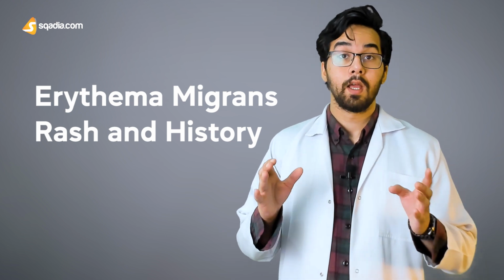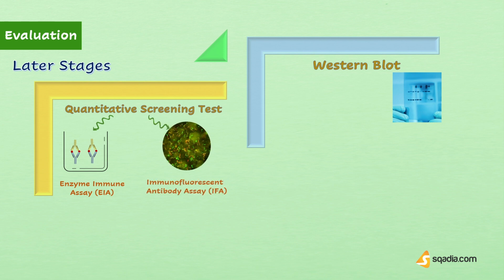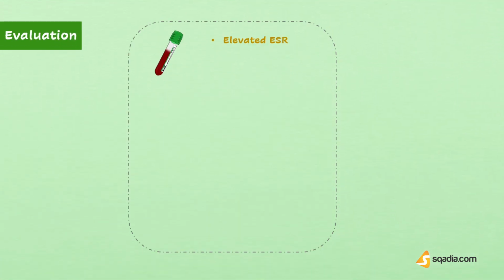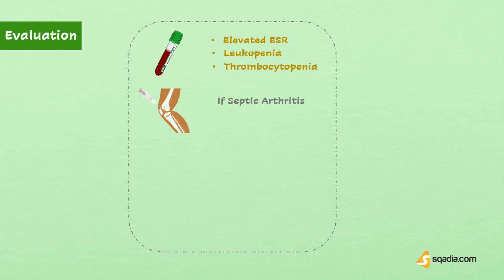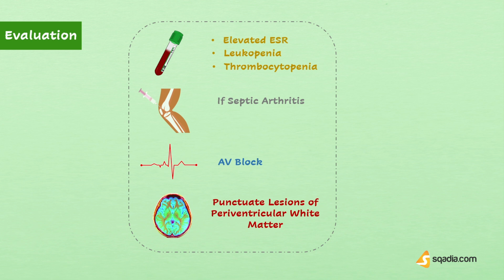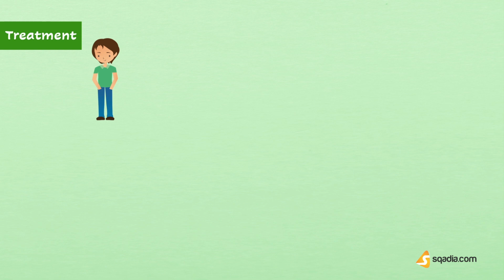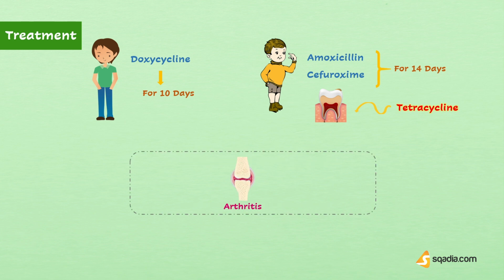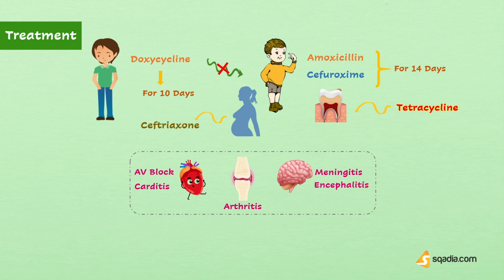Lyme Disease | Evaluation and Treatment | Causes, Clinical Features, Microbiology | V-Learning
Borrelia Burgdorferi Lyme disease is characterized by the clinical feature of a rash that can be called a Lyme disease bullseye. In this Infectious Medicine lecture, we will learn all the high-yield points of Lyme disease microbiology.

This medical student lecture will perfectly complement your study material for medical board exams, especially USMLE, and PLAB.

Lyme disease is the most commonly transmitted tick-borne infection in the United States and among the most frequently diagnosed tick-borne infections worldwide. Sporadic cases have been reported in northern California, Oregon, and Washington.

Lyme disease pathology was first described in 1977 as "Lyme arthritis" in studies of a cluster in Connecticut of children who were thought to have juvenile rheumatoid arthritis. The multisystem nature of the infection became clear as the involvement of other systems was subsequently identified.

The beginning of Lyme disease and disseminated Lyme disease are discussed in detail in the video so do not forget to watch it!

▬ 📃 Stages of Lyme Disease ▬▬▬▬▬▬▬▬▬▬
Like syphilis, Lyme disease is classified into 3 stages: localized, disseminated, and persistent. The first two stages are part of early infection, and the third stage is part of persistent or chronic disease. Stage 3 usually occurs within 12 months of the infection.

👉 Early localized Lyme disease
Erythema migrans rash and flu-like symptoms

👉 Early disseminated Lyme disease
Cranial neuropathy, CNS disturbances, and cardiac issues like AV blocks

👉 Late-stage Lyme symptoms
Lyme arthritis and CNS disturbance

If we talk about other clinical symptoms of Lyme disease, cardiac involvement may also be present with arrhythmias or transient heart block. Conduction abnormalities are not uncommon, but most cases are isolated and rarely last more than a few days. Rarely does a patient require permanent pacing of the heart by a cardiologist.

Watch Lyme Disease pathophysiology in this video!

▬ 📜 What Causes Lyme Disease? ▬▬▬▬▬▬▬▬▬▬
In the United States, Lyme disease is caused by the bacterial spirochete Borrelia burgdorferi and is transmitted by the bite of an Ixodes genus tick, most commonly Ixodes scapularis. In Eurasia, the predominant causes are B. burgdorferi, Borrelia afzelii, and Borrelia garinii. B. burgdorferi is 8 to 30 microns in length and about 0.2 microns in width. The important thing to remember is that the bite of Ixodes tick transmits Borrelia burgdorferi which ultimately causes Lyme Borrelia. Borrelia, Lyme disease major pathogen is especially important in maintaining Lyme Disease pathophysiology. This one sentence will be heavily tested during medical school so remember it well.

▬ 📃 Lyme Disease Epidemiology ▬▬▬▬▬▬▬▬▬▬
Lyme disease presentation is most reported in the Northeastern and upper Midwestern United States. The primary states with endemic Lyme disease are Connecticut, Delaware, Maine, Maryland, Massachusetts, Minnesota, New Hampshire, New Jersey, New York, Pennsylvania, Rhode Island, Vermont, Virginia, and Wisconsin.

In states where Lyme disease is common, the incidence is about 40 per 100,000 people. The infection occurs during late spring, summer, and early fall.

For some unknown reason, Lyme is commonly reported in Caucasians but can infect all races. Perhaps the skin lesion may not always be obvious in dark-skinned individuals.

Lyme spirochetes that cause Lyme disease affect people of all ages but appear to be slightly more common in females.